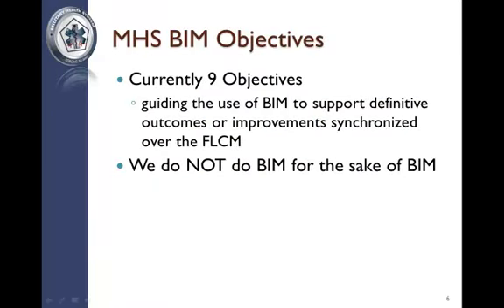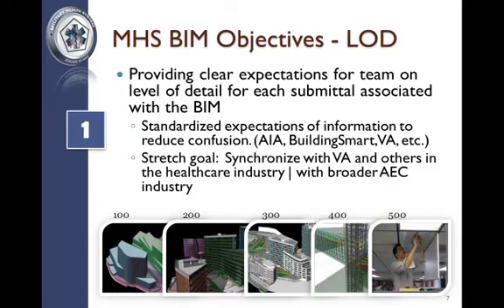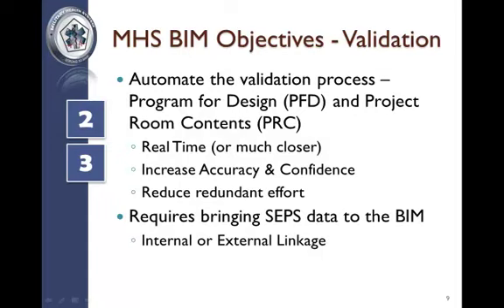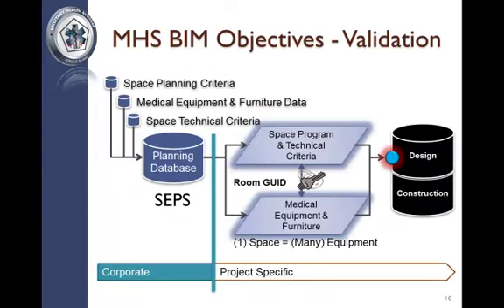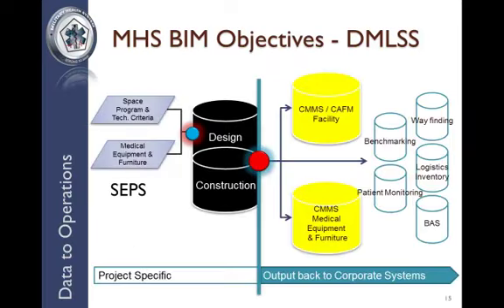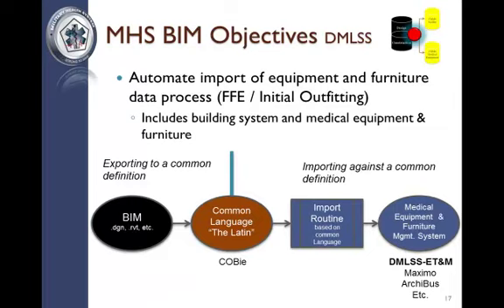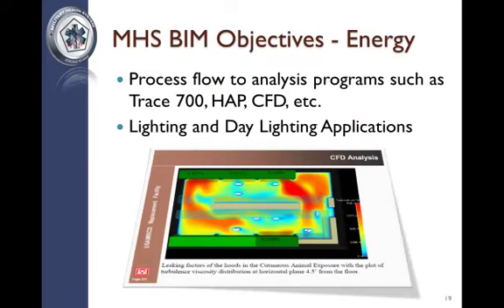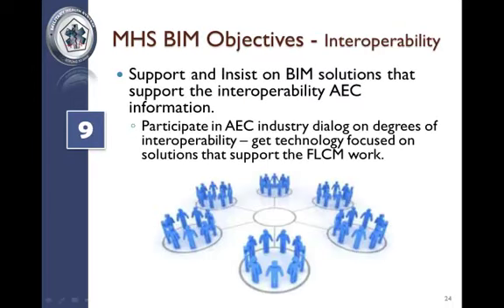MHS -- BIM 102 Objectives Overview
Short 5 minute snippet overview of the MHS BIM Objectives